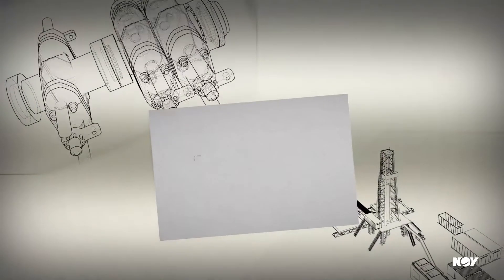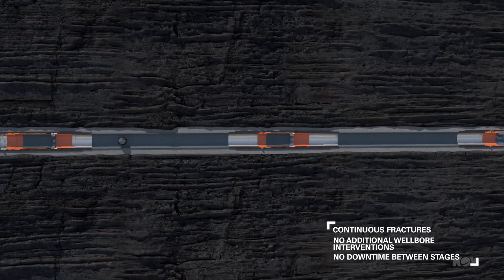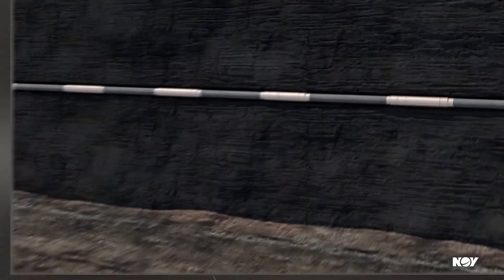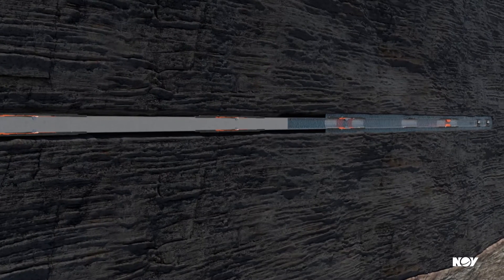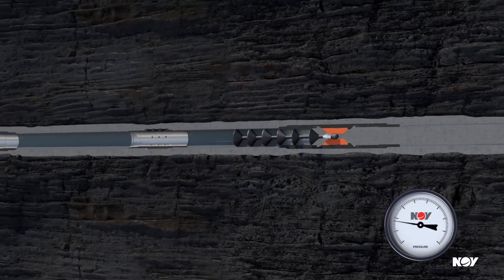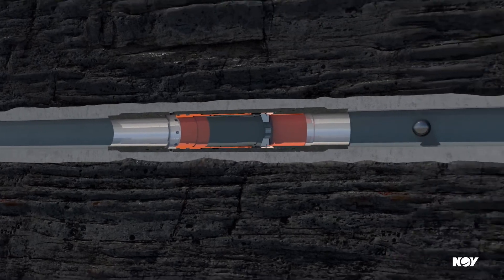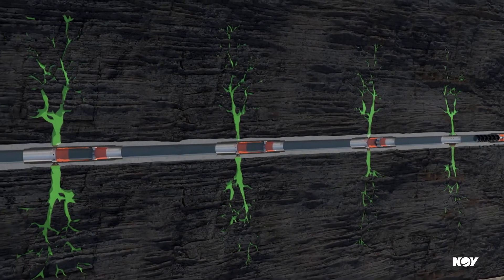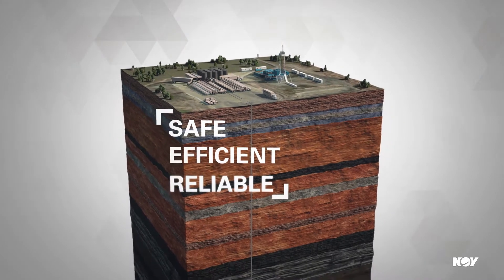i-Frac CEM™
Our i-Frac CEM is a ball drop activated multistage frac system for cemented horizontal completions.